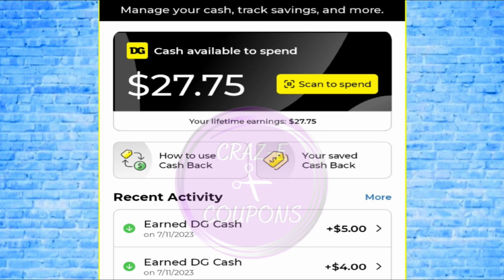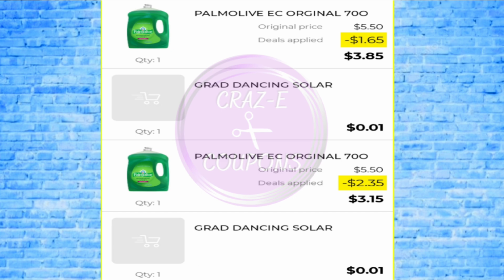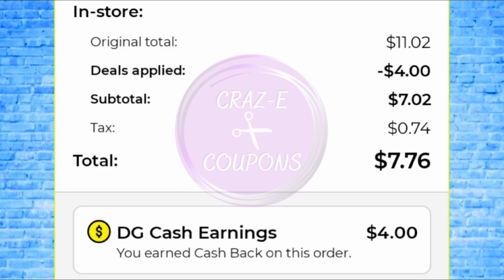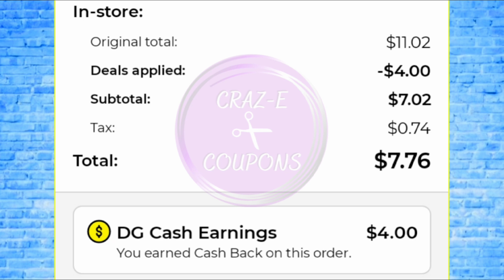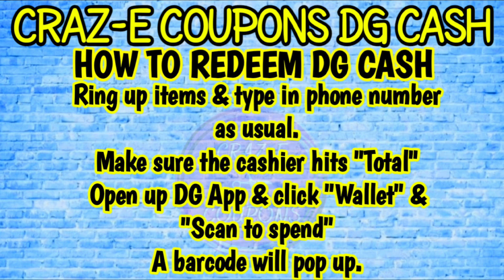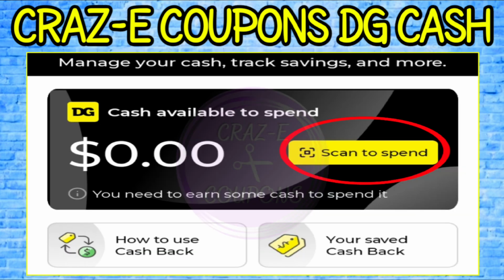🤑DG CASH 101💰DOLLAR GENERAL CASH BACK REBATES🤑HOW TO EARN & USE!💰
Coupontom.com
Southernsavers.com

•Whole Inserts
Bqsavings.com
SundayCouponInserts.com

Klip2save.com